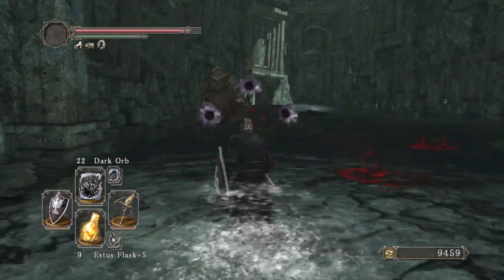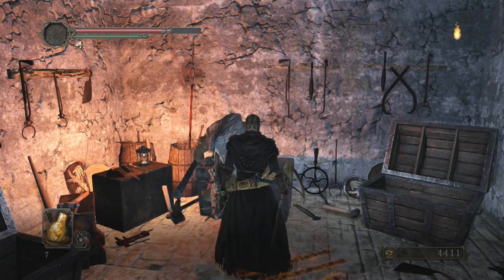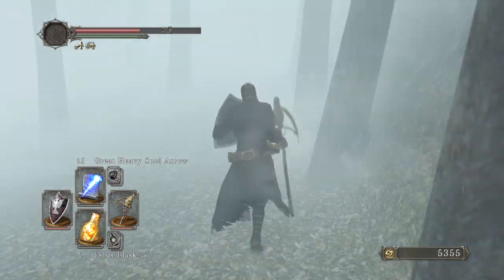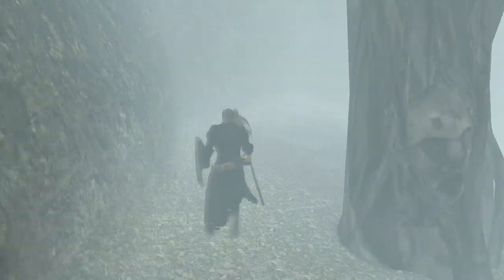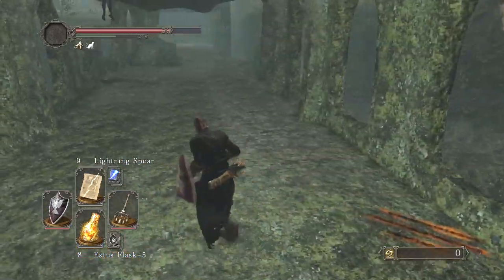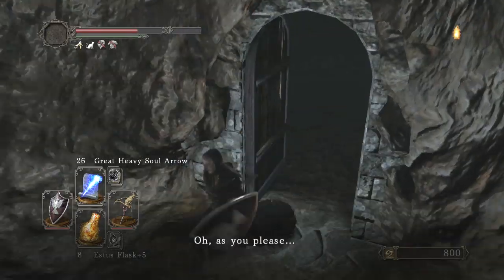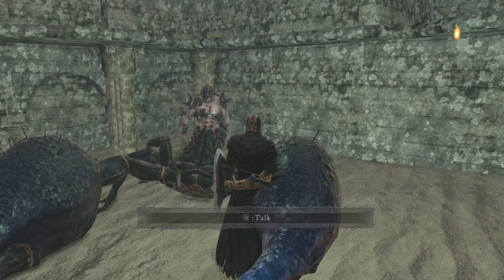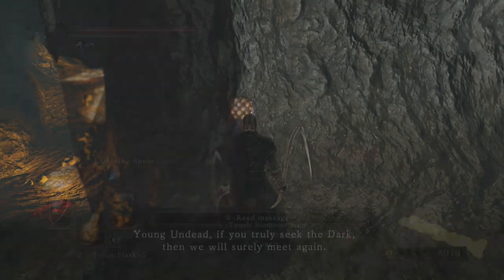Dark Souls 2 Shaded Woods SECRETS + Old Sun Ring Location & Scorpioness Najka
Every Hidden Secret For Shaded Woods + Old Sun Ring

Dark Souls 2 the lost bastille and belfry luna